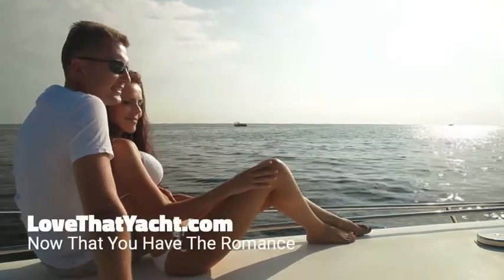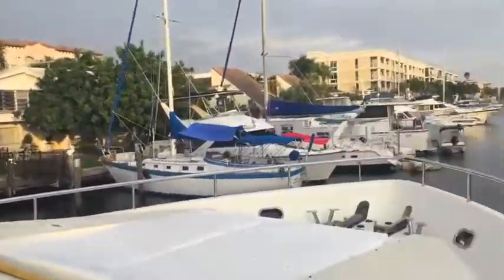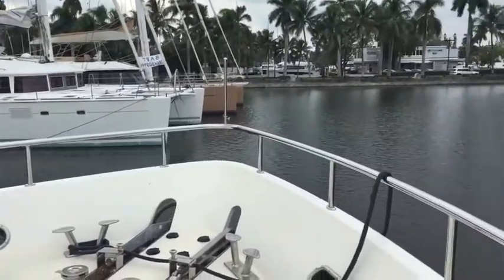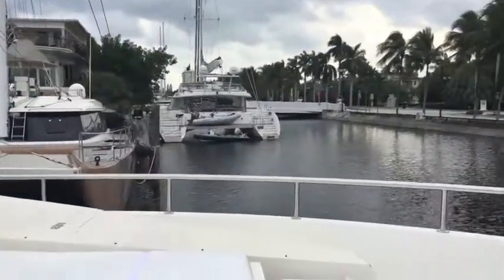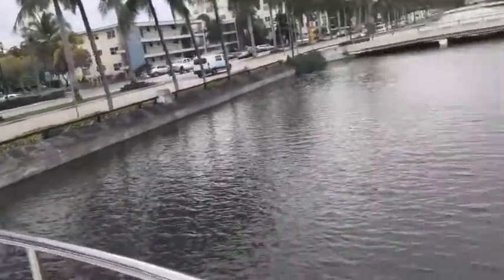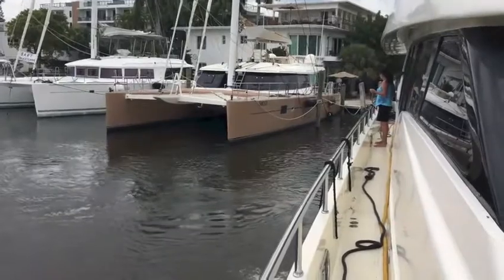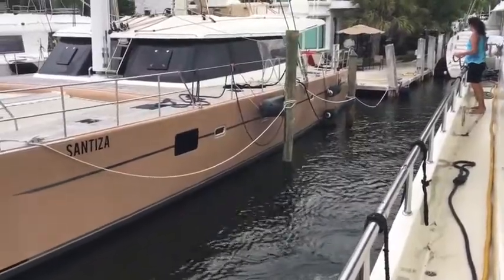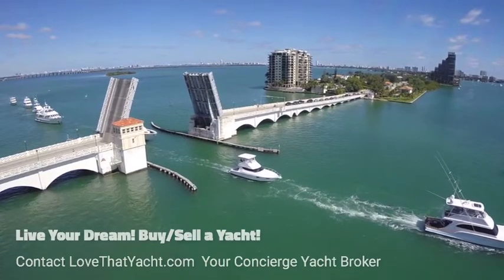Aboard a 82' Monte Fino SkyLounge - Moving from Las Olas dock. and very narrow Finger Isle channel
FOR SALE Aboard a 82' Monte Fino SkyLounge

Boat handled fantastic when move in one of the "Finger isles" off Las Olas Blvd, Fort Lauderdale.